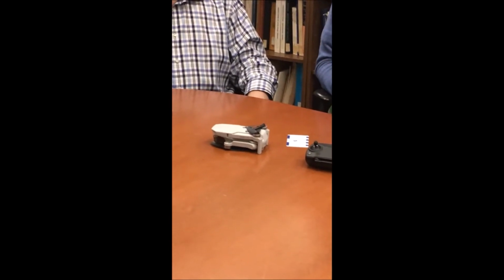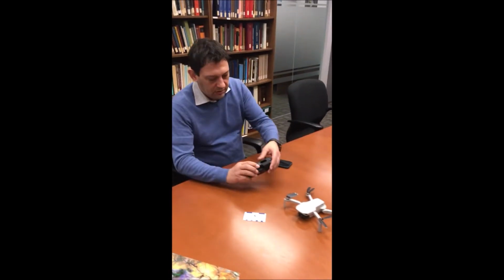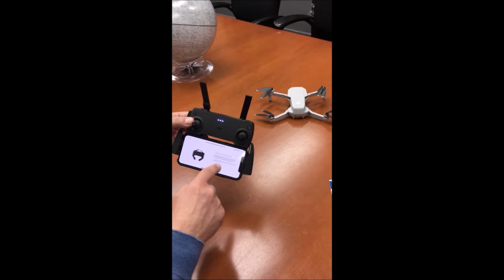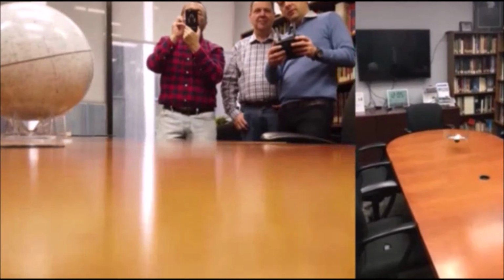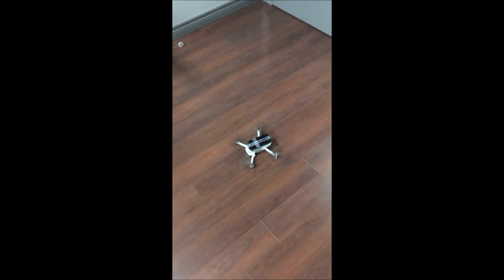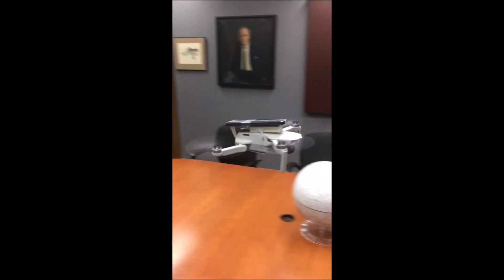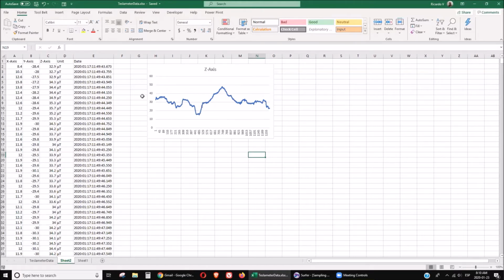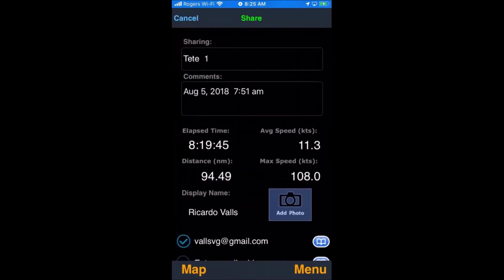Golden Droplets Episode 14- Unusual exploration techniques part One (using drones in geology).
With this episode, we begin a new series in our webinar program. I will dedicate the next few episodes to “unusual exploration techniques”. In this Episode #14, I discuss the possibilities of “cooperation” between our smart phones and the drones, in our professional work.

Together with my colleagues from Watts, Griffis, and McOuat- Nik Paskalev and Ricardo Franco I will show how we can use drones in our daily work not only to get “pretty pictures”, but also to make topographic maps and even some geophysical surveys.

DOI: 10.13140/RG.2.2.16914.81600

Ricardo Valls
ORCID iD
Other IDs
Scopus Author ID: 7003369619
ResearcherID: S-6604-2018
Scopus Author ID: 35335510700